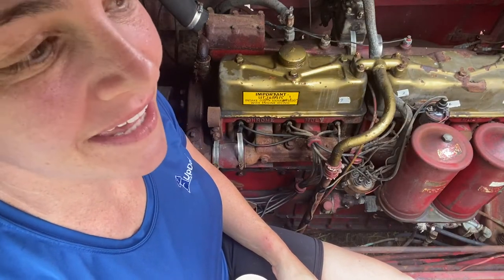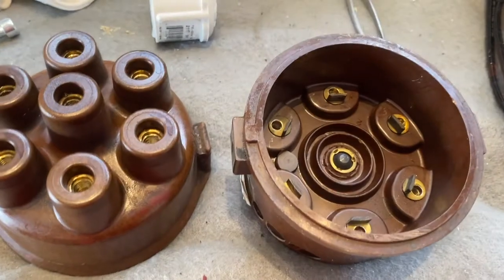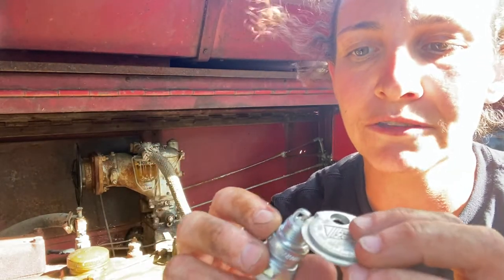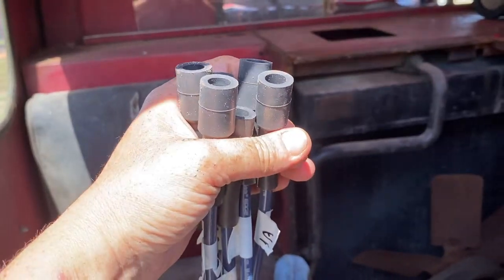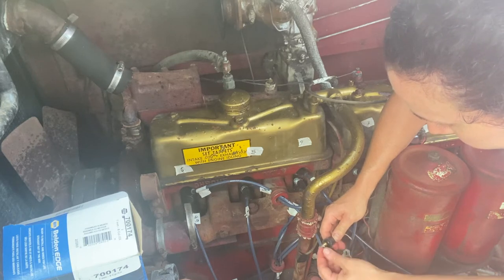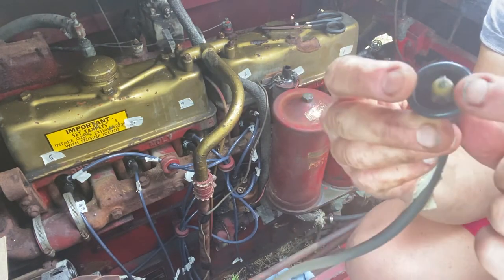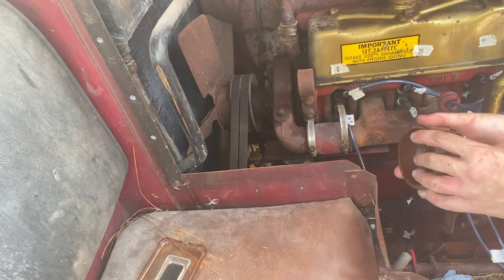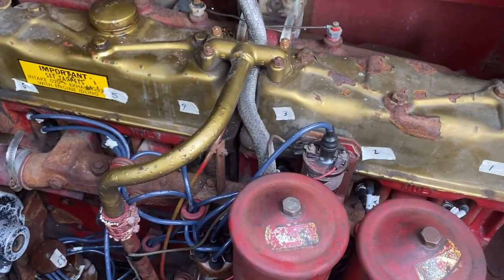Ignition System Overhaul DIY on an Antique Fire Truck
The fire truck hasn’t turned on yet, so I’ve decided to work on the ignition system! Where better to start than with the spark.

Working my way to the spark plugs, I started by labeling each wire so I’d know where it went in the distributor caps. Thank goodness I did this simple, yet important step. Even though I ended up changing the spark plug wires, labeling them and taking photos and videos along the way made it pretty simple when I secured the wires back into the caps.

Next I removed and cleaned the distributor caps. Especially considering their age, there wasn’t much to clean. However, I still wiped off the grease to give them the best chance of working.

Next, I removed my labeled spark plug cables and then the spark plugs. With one of each in hand, I ordered 12 spark plugs and two boxes of DIY spark plug wires.

I plugged the hole where the spark plug came out of to keep lizards, spiders, scorpions and other Central Florida critters from crawling in there. Bugs in my spark plug holes could have lead to major problems!

With new spark plugs and cables, I replaced each, carefully cutting the wires to acceptable lengths and adding caps and boots to the disconnected ends.

I replaced them in the clean distributor caps and fasted the caps to the distributors. Then I took a step back to admire my work and I realized that bypassing the guide rings made it a bit sloppy. I went back into the engine bay and attempted to route the wires through the guide rings. However the wires were too short. I needed three spark plug cables and I only had two. I had the DIY materials, so I made a terminal for a third cable. Towards the end of the video, I show you how I made a terminal for the spark plug wire.

In the next video, we’ll test the engine…